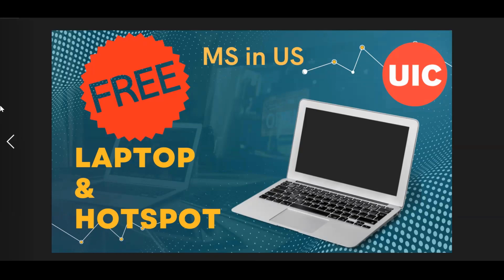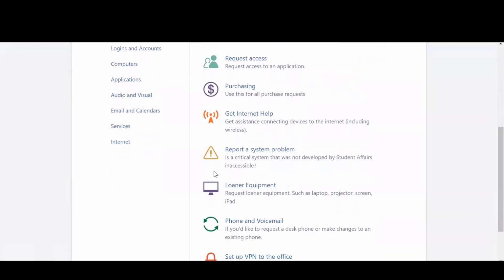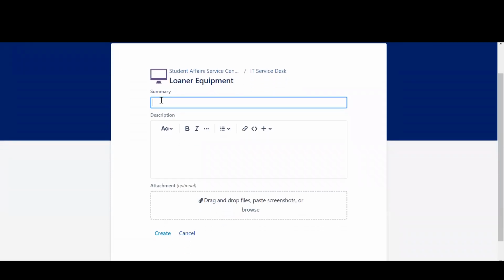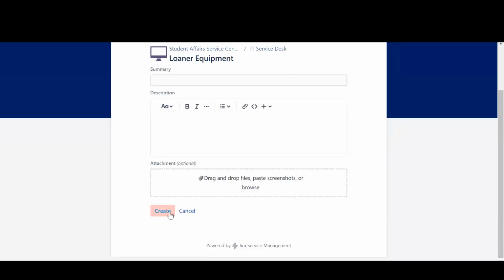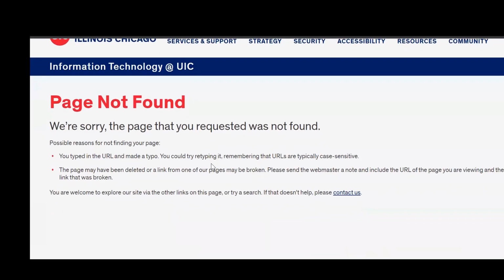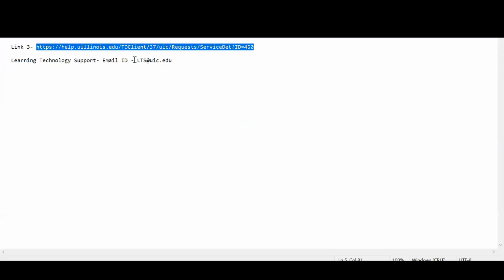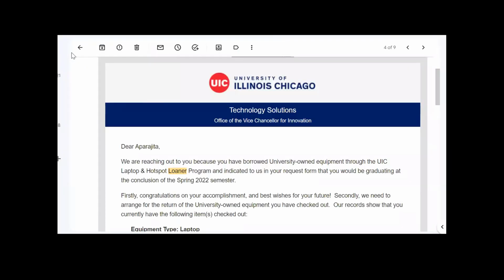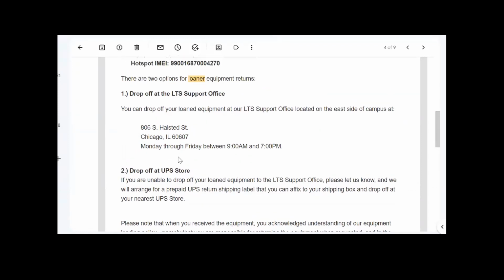How to Score a Free Laptop & Hotspot for MS at UIC! - Study Abroad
Hello All,
Unlock Your Tech Advantage at UIC! 🎓💻
Dreaming of a free laptop and hotspot for your MS journey at UIC? In this video, I've got the insider scoop on how to make it happen! 🚀. Join me as I guide you through the process, showcasing the portals and links you need to access these incredible opportunities.

From application steps to eligibility criteria, this step-by-step demo ensures you don't miss out on these game-changing resources.

I have a Playlist for more such videos on MS in USA